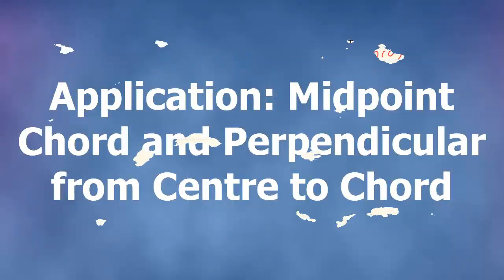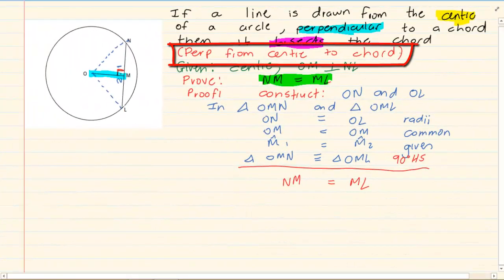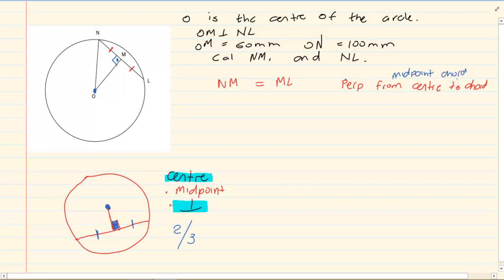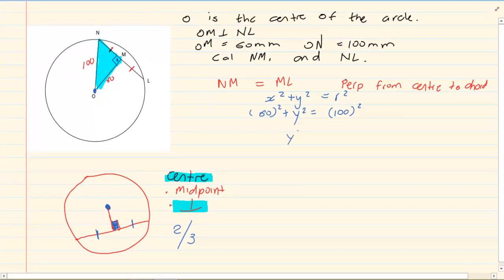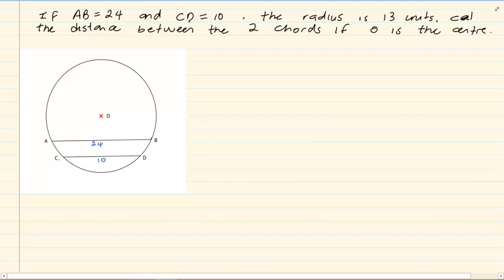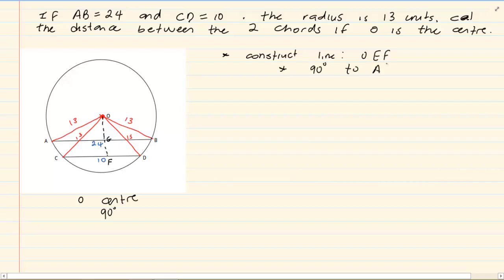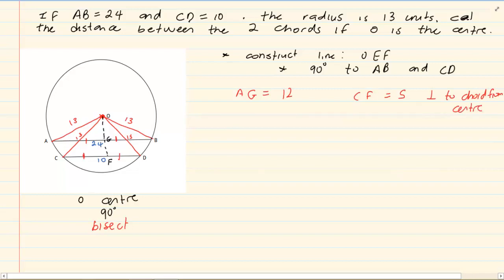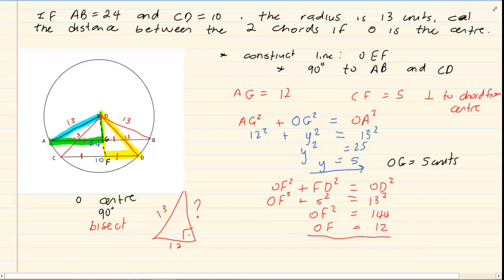G11Maths EG MidPoint app e1